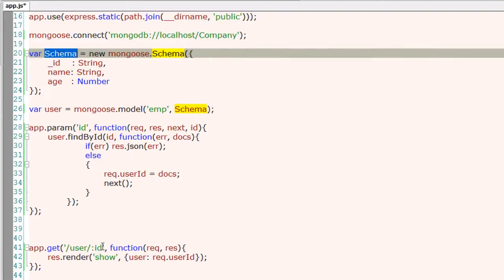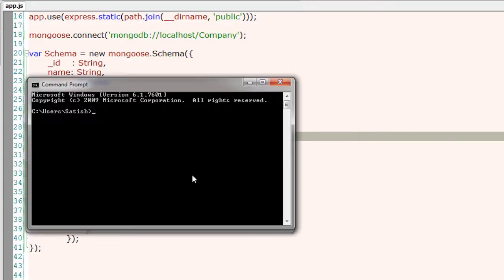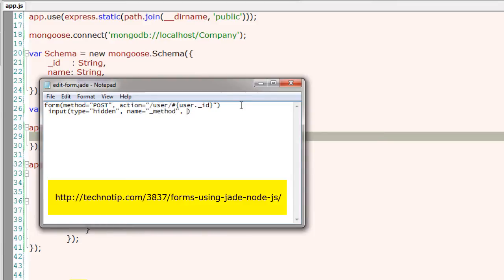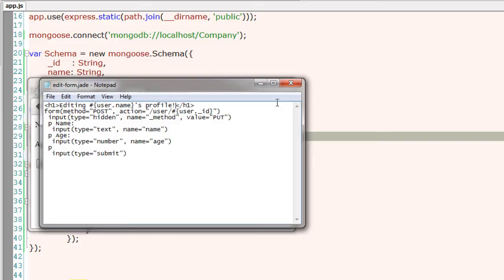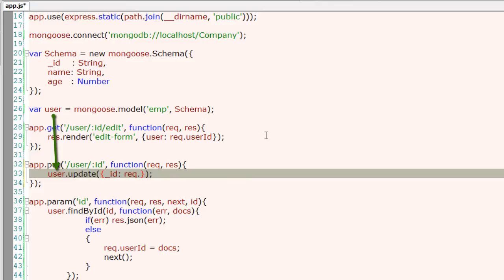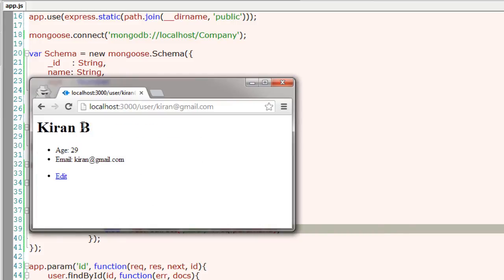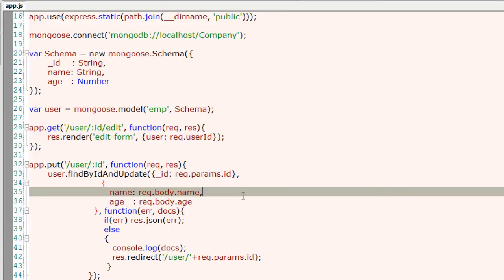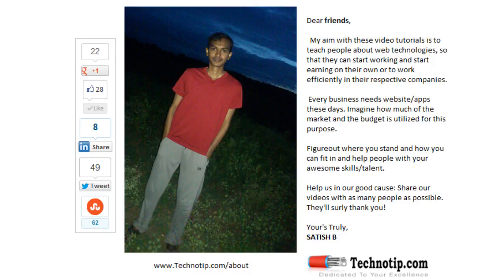Update / Edit Document In MongoDB: Node.js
Today lets look at editing and updating user entered data via Node.js application.

Syntax of findByIdAndUpdate() method is same as that of update(), only difference is, findByIdAndUpdate() returns the result object as well as error object to the callback method.